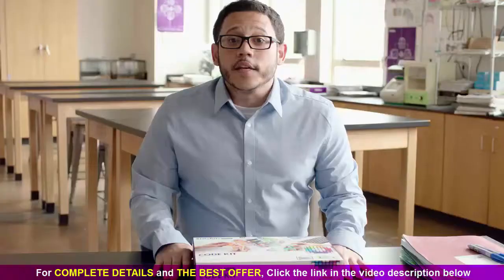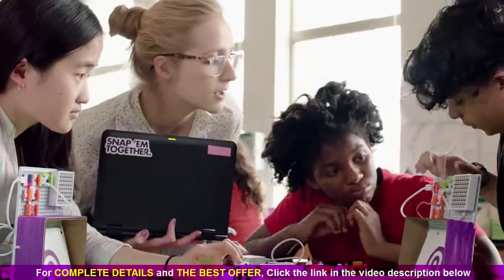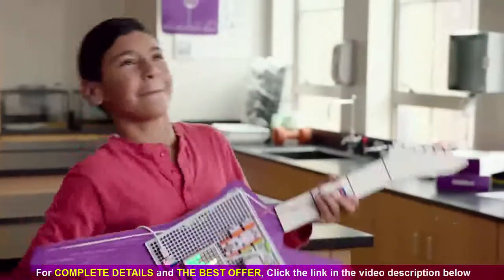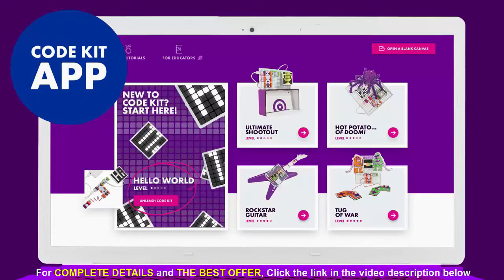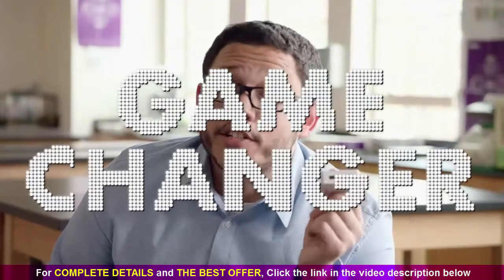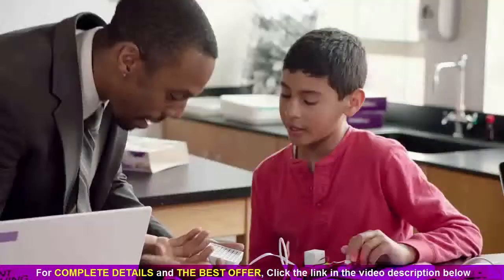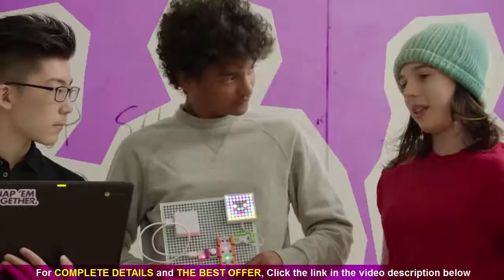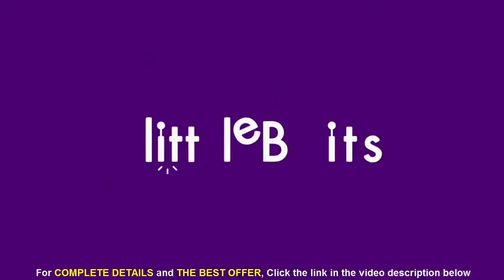Amazing! littleBits Education Code Kit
For COMPLETE DETAILS and THE BEST OFFER

▽ FEATURES ▽

► Easy to teach. Even educators with no prior steam experience are set up for success with endless resources.

► Engaging & fun. Building and coding games students actually want to play makes learning relevant and enjoyable.

► 21st century learning. Students embrace failure, think critically, make their own rules, and collaborate while playing & coding games.

► Coding & engineering skills. Break out of the computer and bring code into the real world to teach foundational coding and engineering concepts.

► Integrates with curriculum. The kit aligns with NGSS & Computer Science standards and can be folded into any curriculum or makesrpace.

▽ PRODUCT DESCRIPTION ▽

Coding is a fundamental 21st century skill. But in the future, knowing code won’t be enough. What you DO with code will be what matters. That’s why the littleBits Code Kit was built to facilitate creative problem-solving, combining electronic building blocks with approachable drag-and-drop block programming. It brings coding into the real world, keeps students hyper-engaged as they build and play their own fun games, and gives them a foundation of coding as a creative tool that can power innovative inventions.

Finally! An intro to coding in the classroom that engages students through an activity they love: making and playing games. As a bonus, it’s easy to teach even with no prior STEM/STEAM experience. The littleBits Code Kit combines electronic building blocks with approachable drag-and-drop Google Blockly programming, providing a foundation of coding as a creative tool that can power real world inventions.

The owner of this page is a participation in the amazon service LLC associates programs, an affiliate advertising program designed to provide a means for sites to earn advertising fees by advertising and linking to amazon.this content is provided "as is" and is subject to change or removal at any time.